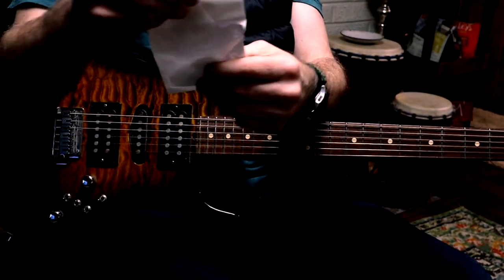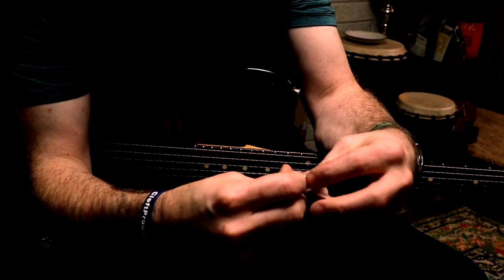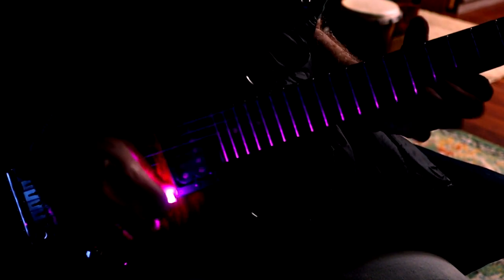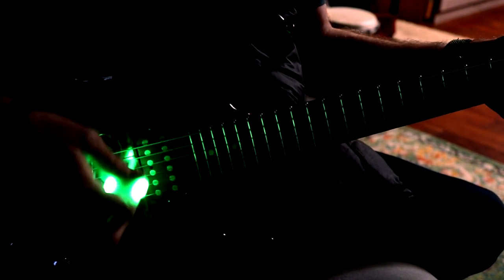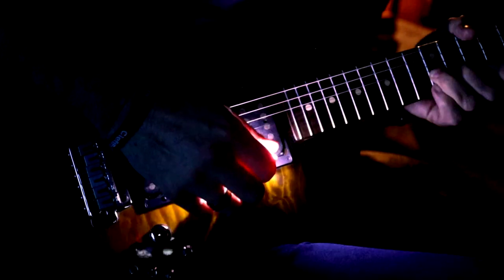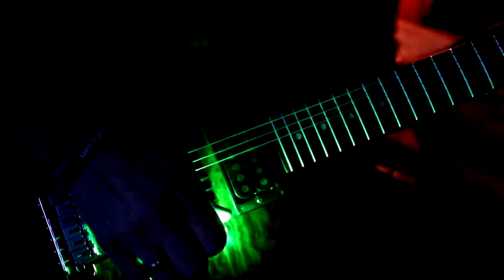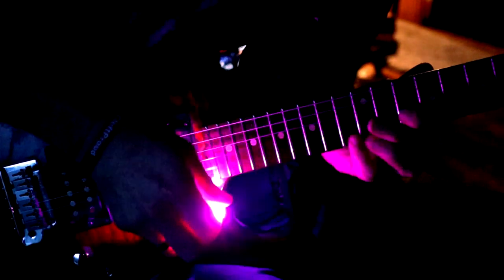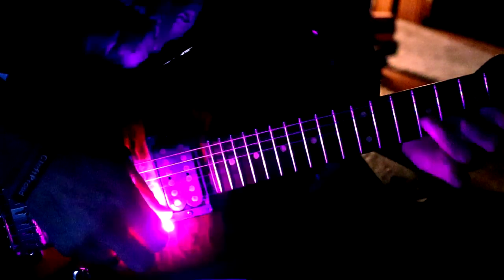Light Up Guitar Pick Demo // (Toyvian Light Up Picks)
A demo of three colors of light up guitar picks from Toyvian (light up plectrums). Purchased on Amazon.

Bonus video: the girls of our band Dysfunctional Airbags demonstrate a better way to use these picks